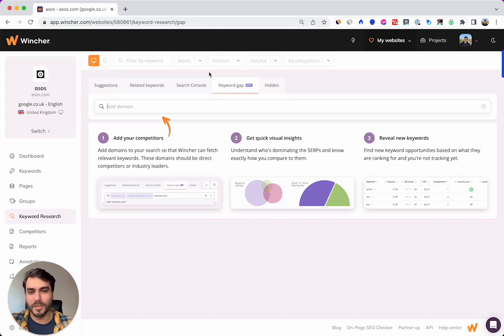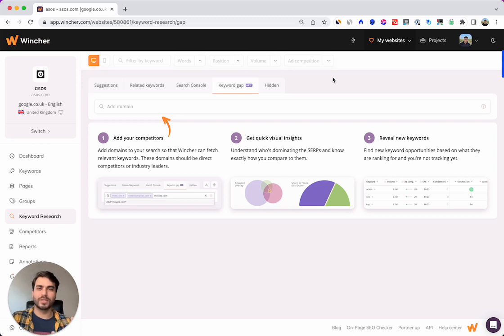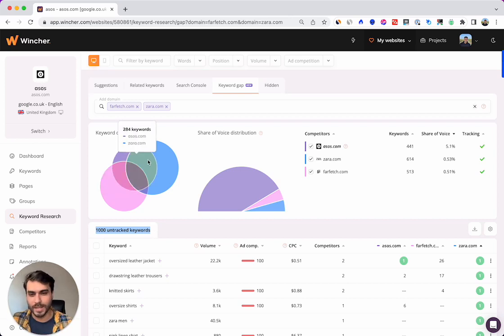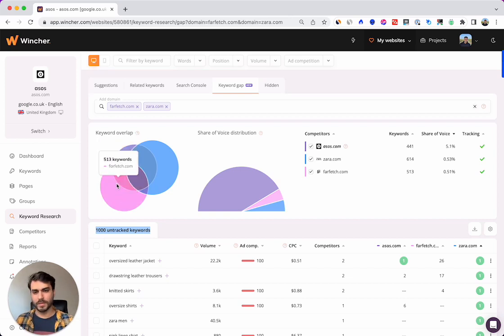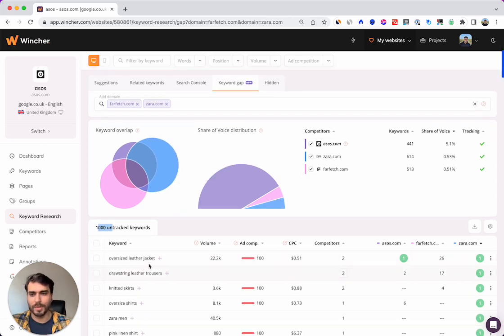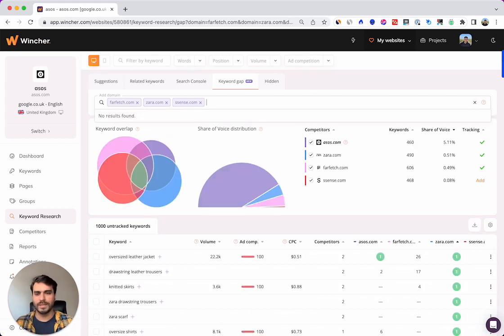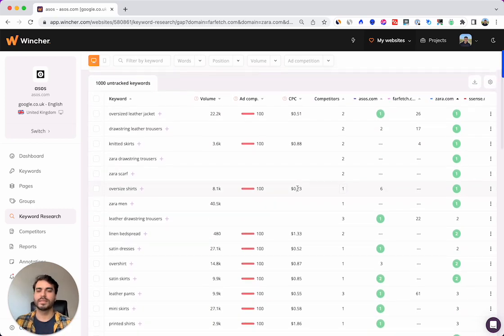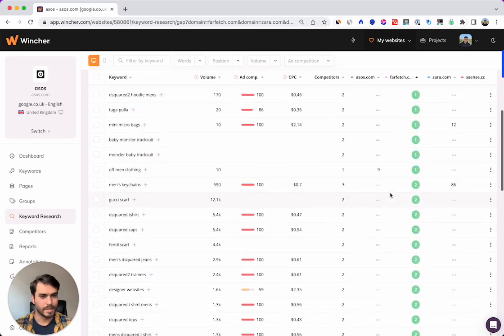Keyword gap - complete walkthrough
Understand how Winchers Keyword Gap work and what you can expect from it.